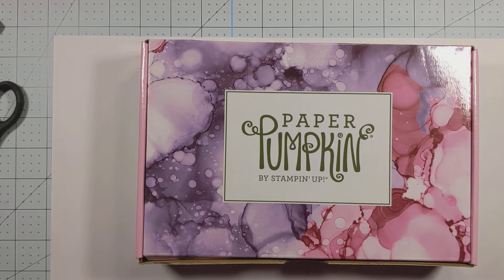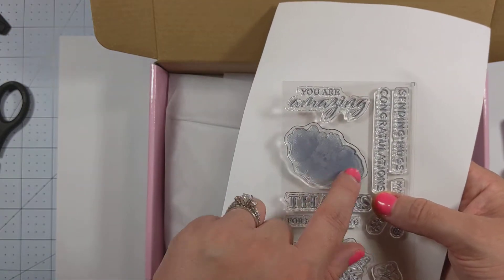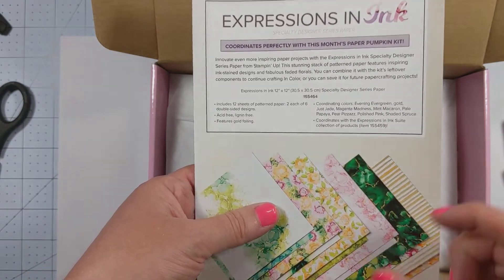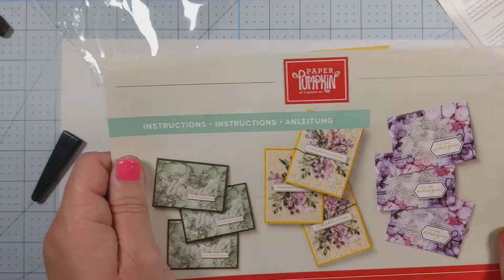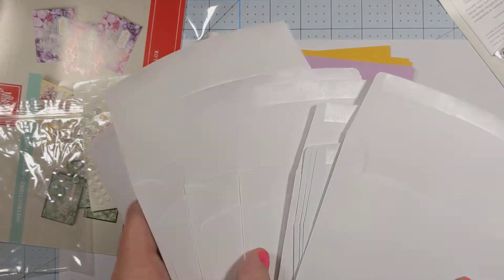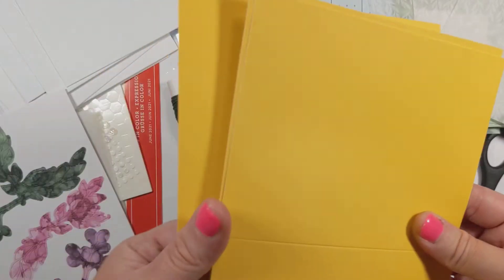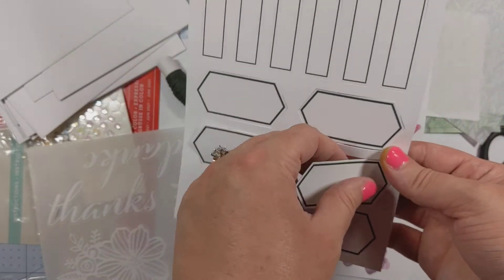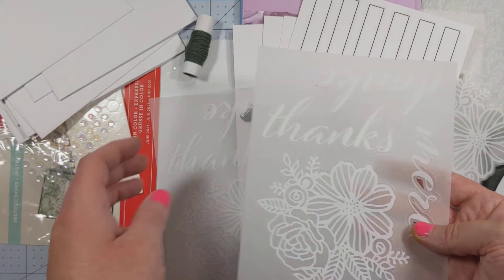Paper Pumpkin Unboxing: Expressions in Color (June 2021)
This is the June Paper Pumpkin kit for 2021. it features the new in colors and is alcohol-ink themed!

Shop Stampin' Up! with me:
stampendouslyshannon.stampinup.net